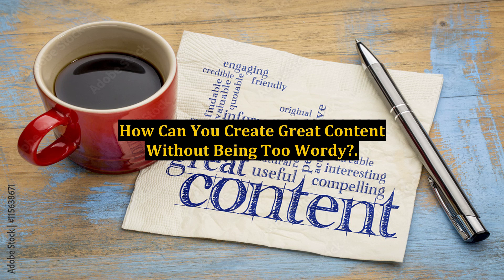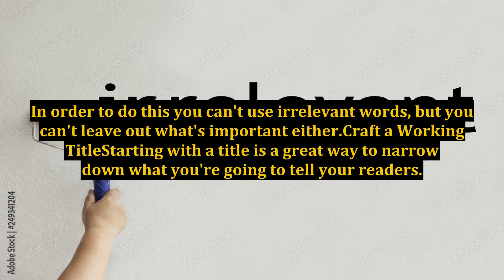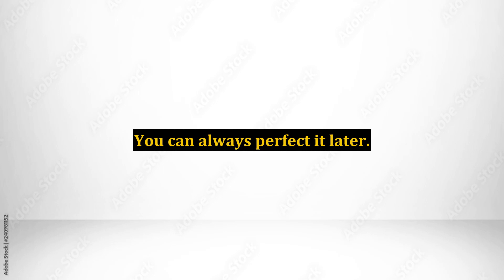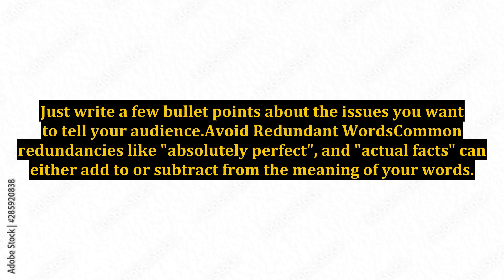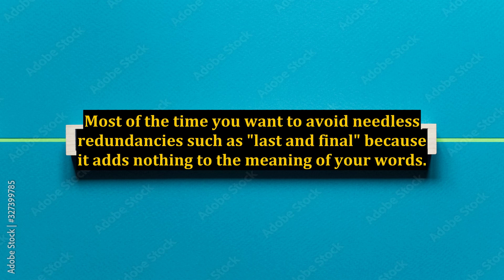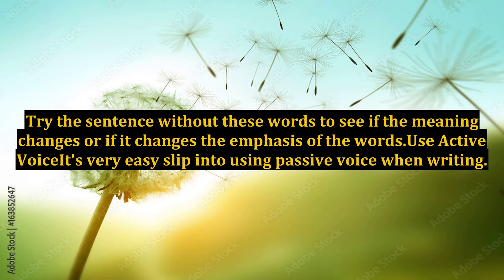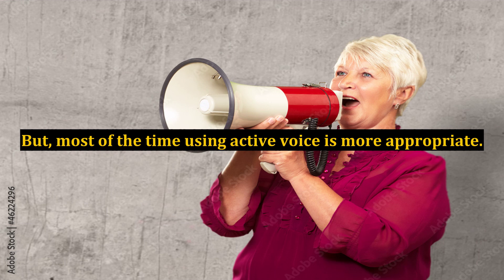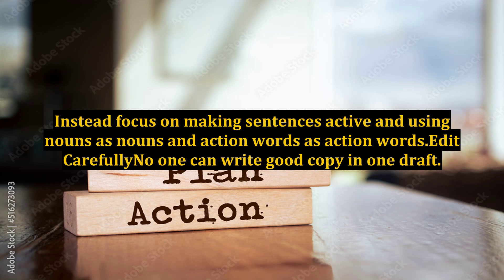How Can You Create Great Content Without Being Too Wordy?